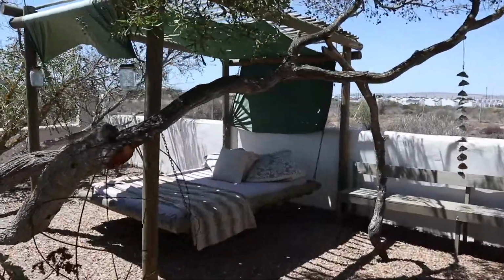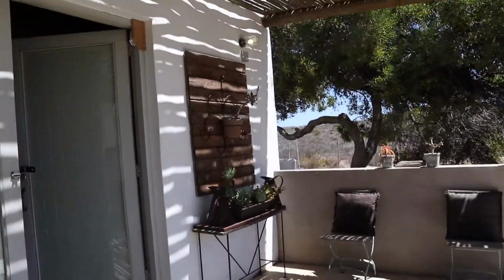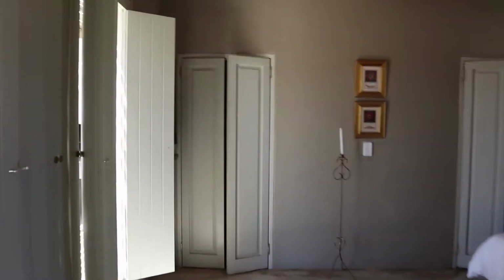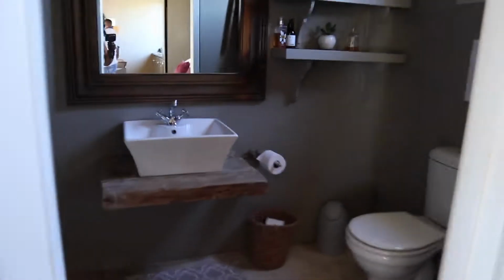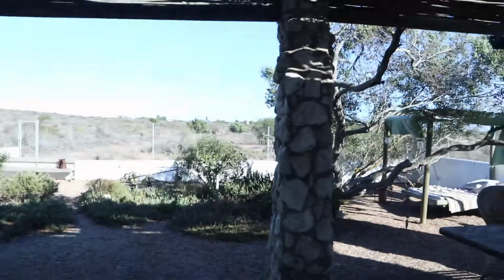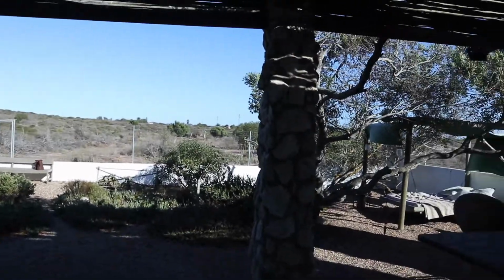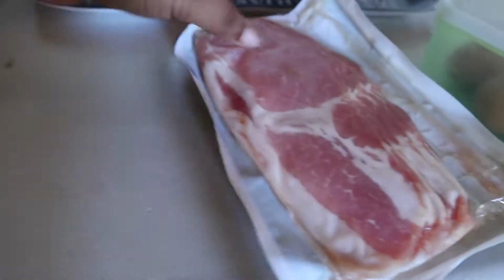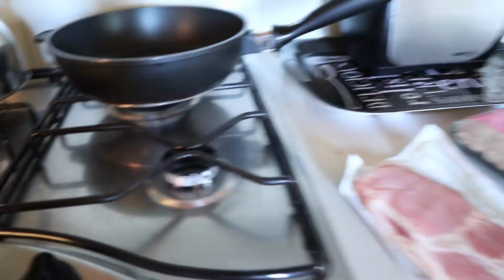PATERNOSTER, SOUTH AFRICA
Last month, my husband and I spent the weekend in Paternoster and what a holiday treat it was.

I hope you enjoy this video and, happy travels!

Track: LiQWYD - Night Out